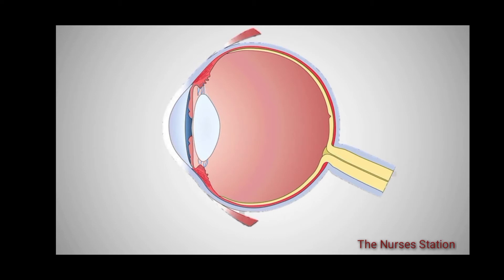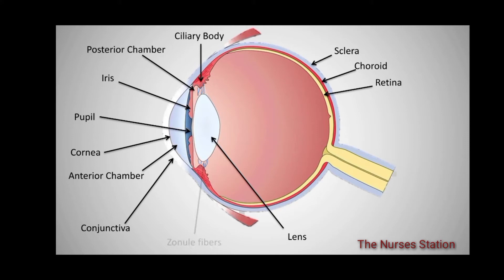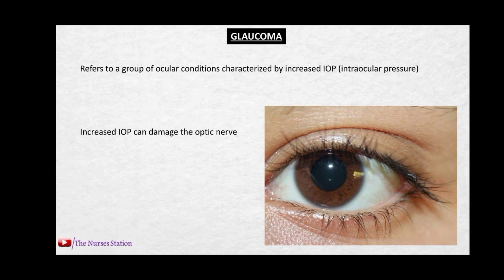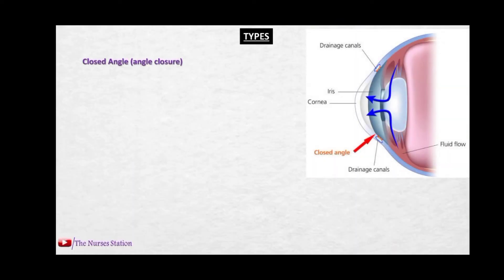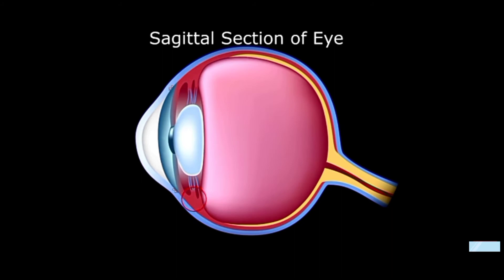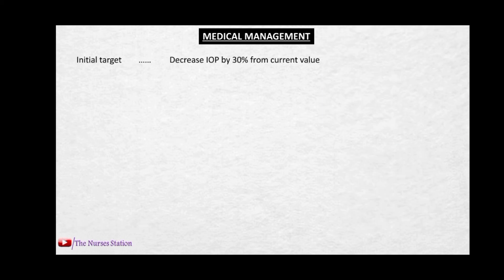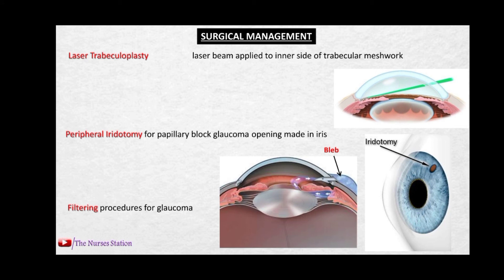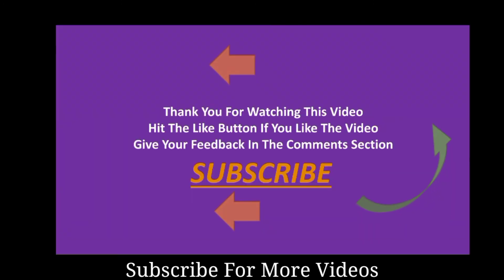GLAUCOMA | Types | Pathophysiology | Nursing Management | Medical Management || The Nurses Station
Glaucoma is an ocular condition characterized by increased Intraocular Pressure. It causes vision defects and can lead to blindness.

* Basic eye structure
* Introduction
* Open angle glaucoma
* Closed angle glaucoma
* Risk factors
* Pathophysiology
* Medical management
* Surgical management
* Nursing management

Videos